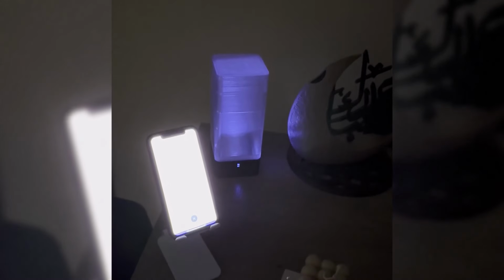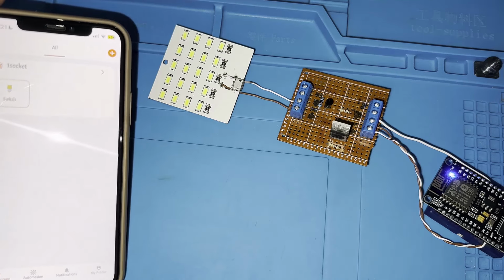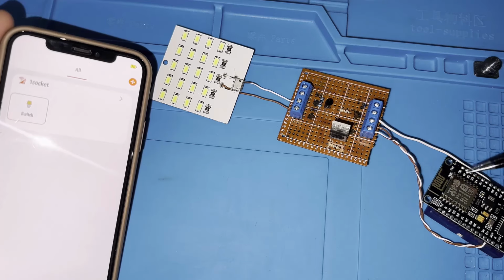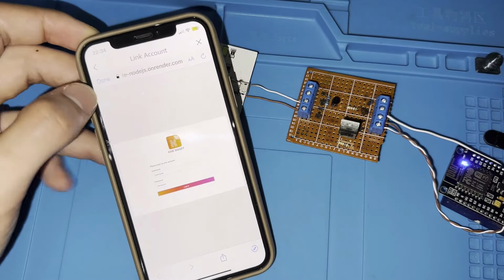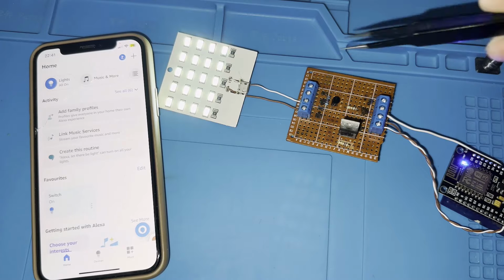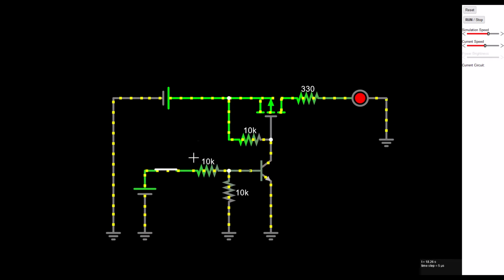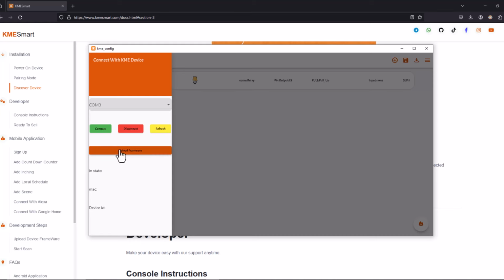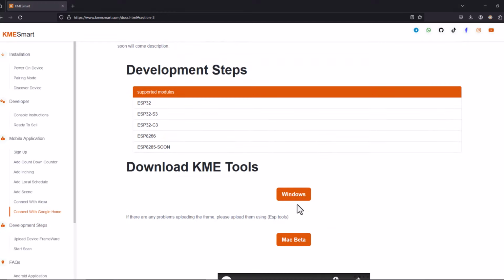ESP8266 Based LED Lamp Amazon Alexa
In this tutorial, using esp8266 microcontroller a smart nicely looking table lamp is built with the help of KME smart firmware, which requires zero programming skills.

The built smart device can be linked to amazon Alexa ecosystem allowing the device to be controlled over voice commands.

During this tutorial, current measuring and circuit simulation is to build a suitable circuit to derive the power LED array.

KME Smart on Play Store